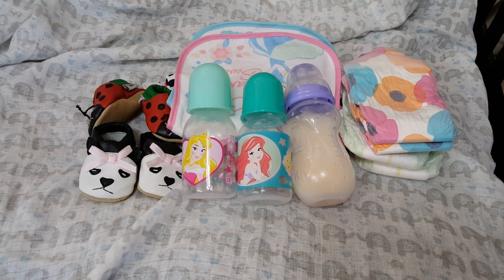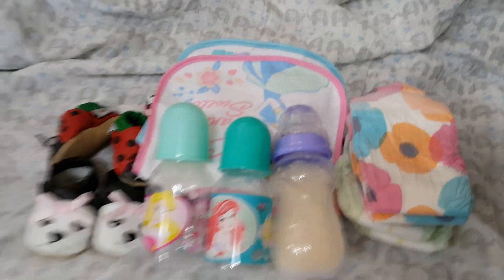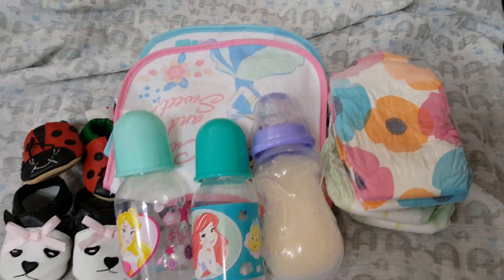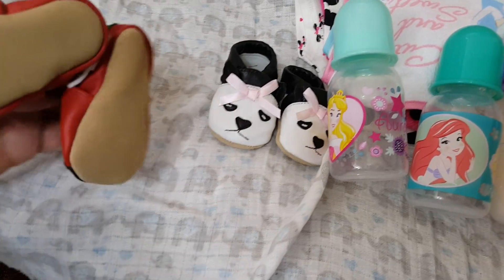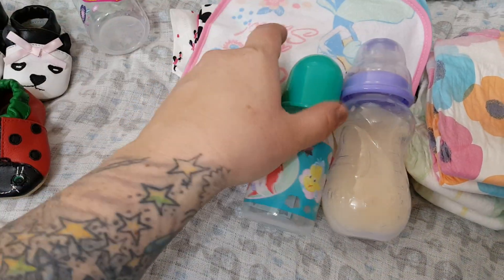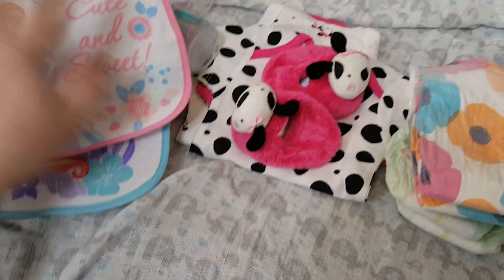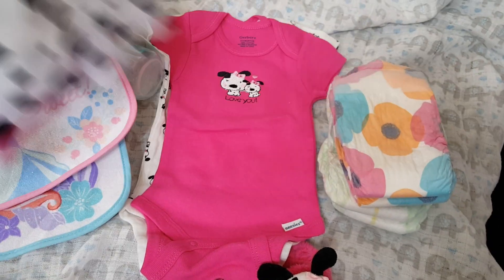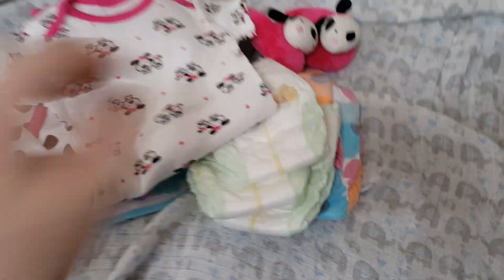Giveaway! Baby Stuff! Newborn Girl Lot! Free Stuff! Reborn Baby Doll!